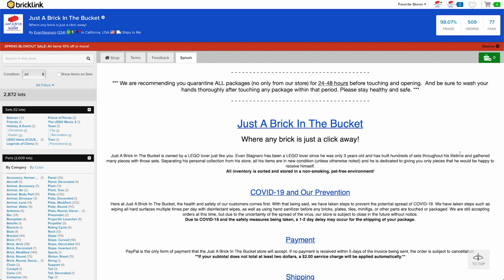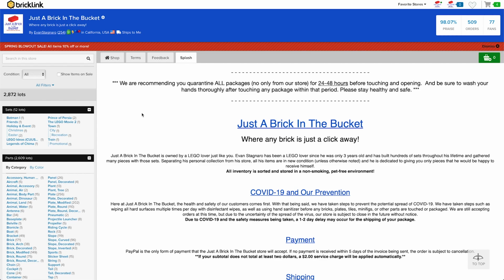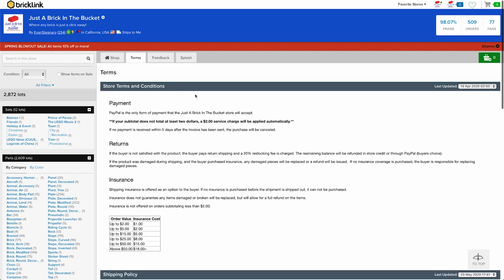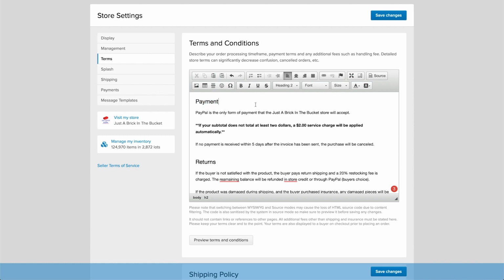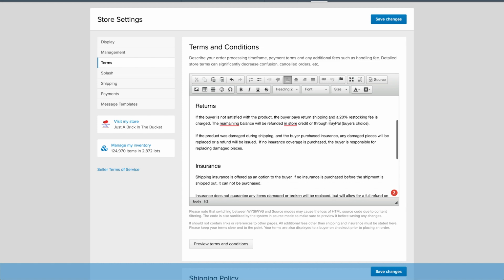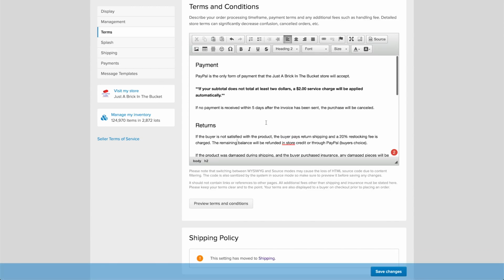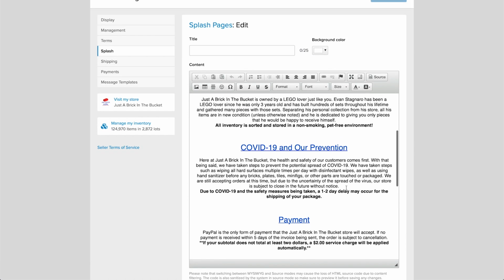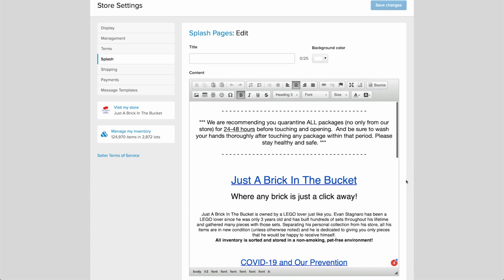Navigating BrickLink as a Seller | Setting Up A Splash Page and a Terms Page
***EDIT*** Trick or Brick helped to point something out that is very important to this process.  You need to make sure under the "Display" tab in the settings on the left you need to have "Splash Page" selected as the Store Landing section for this to be the first page buyers see!  Thank you Trick or Brick!

In this quick episode of Navigating BrickLink as a Seller, I show you how to set up a splash page and a terms page for your BrickLink store.  I also discuss the differences between the splash page and the terms page and why there is a benefit to having a splash page.